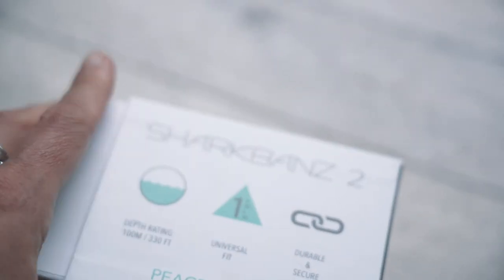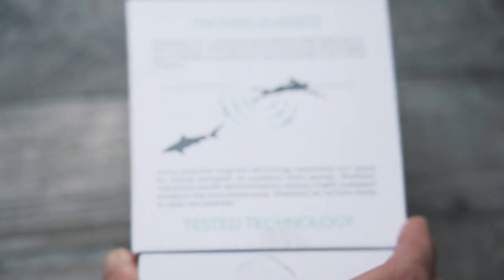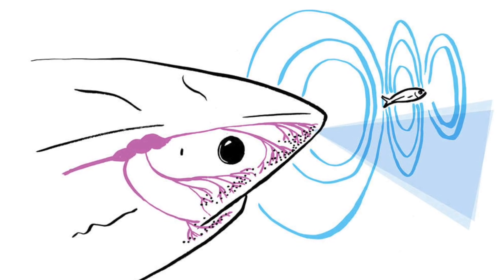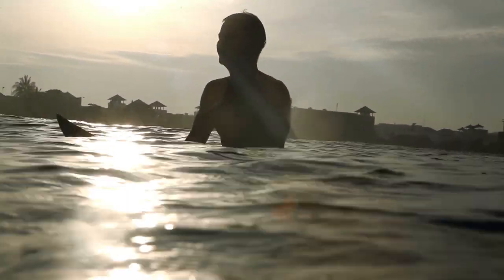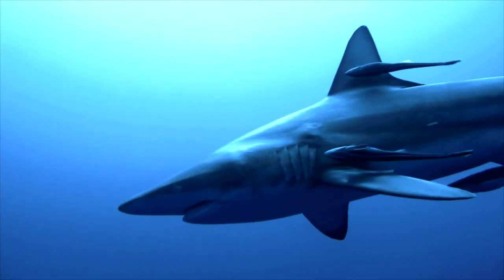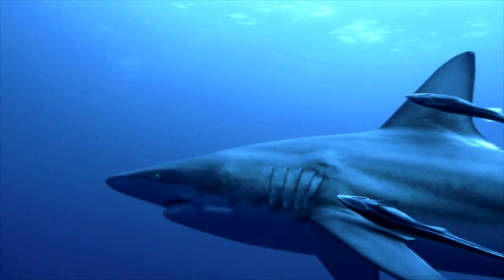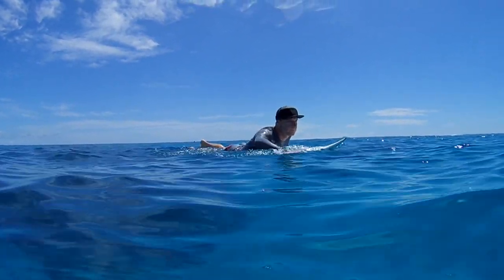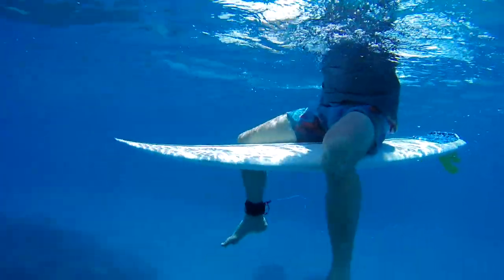Sharkbanz 2 Review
Designed for beachgoers, swimmers and surfers, Sharkbanz use patented magnetic technology developed by marine biologists to deter predatory shark species.